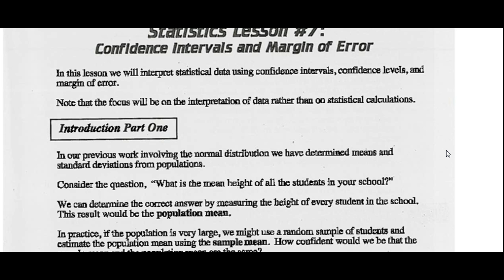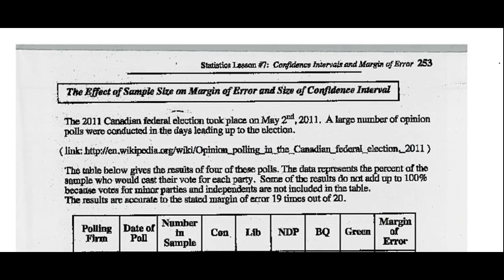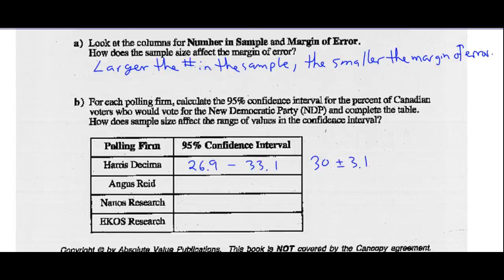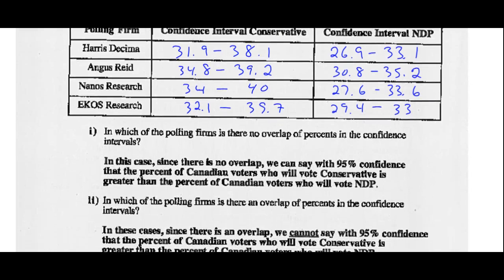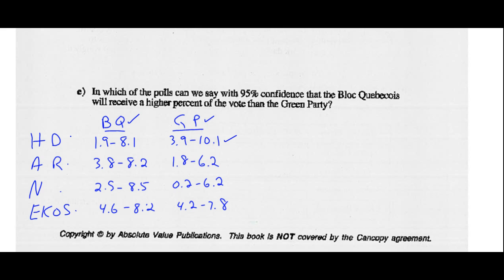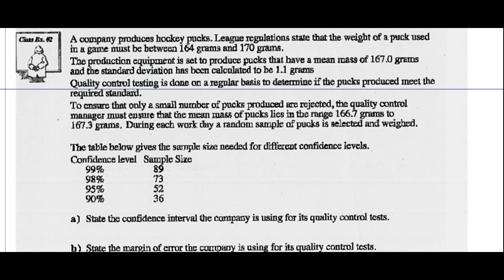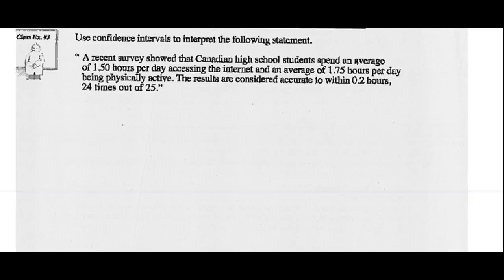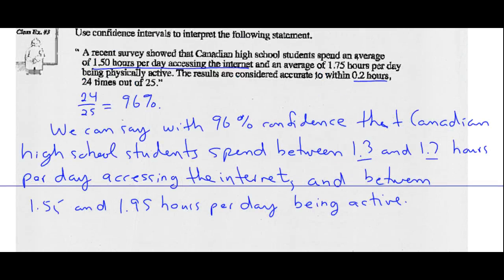Math 20-2 Unit 5 Lesson 7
Confidence Intervals and Margins of error